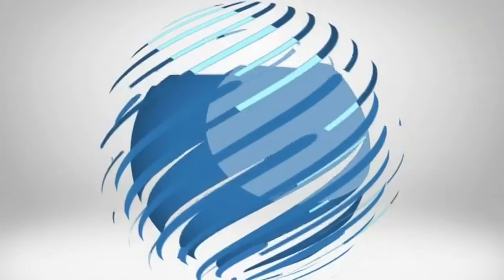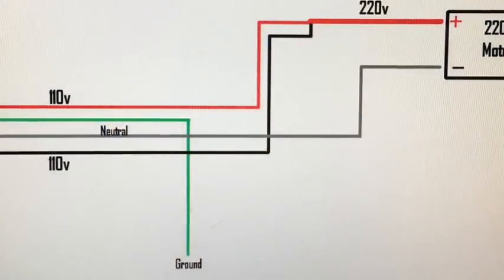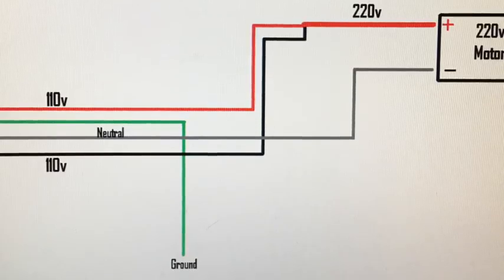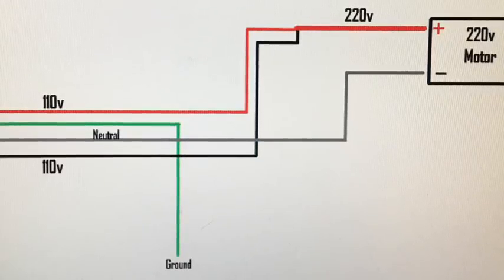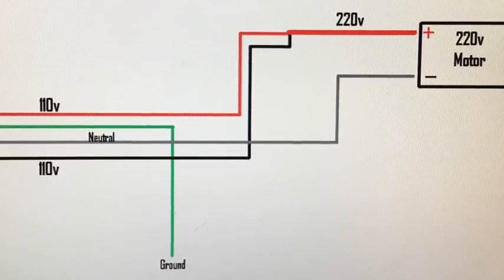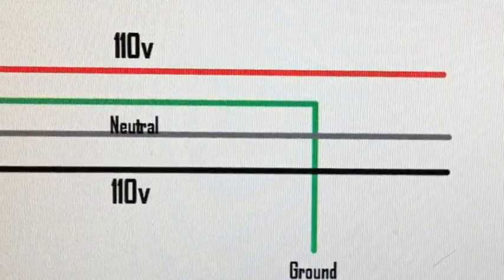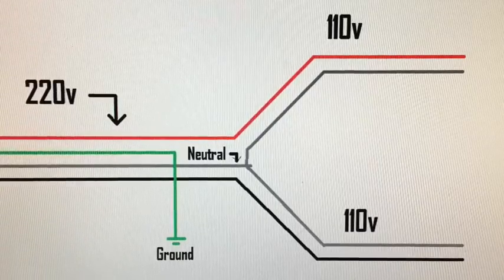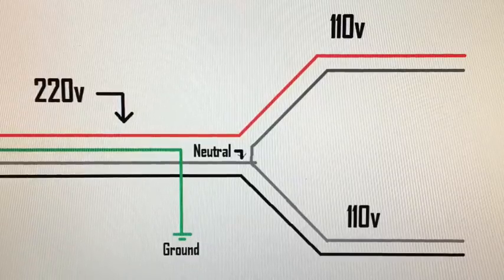How to get 110v from 220v SIMPLE!!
A short vid showing how I was shown on how to get 110v from a 220 cable